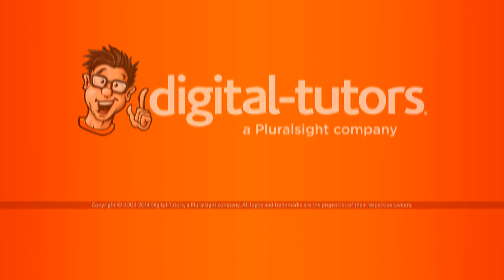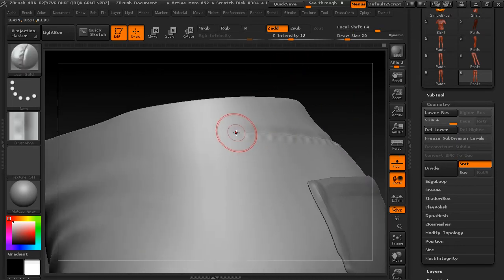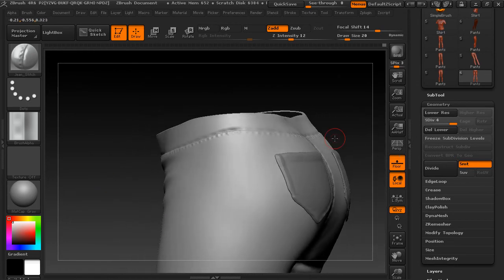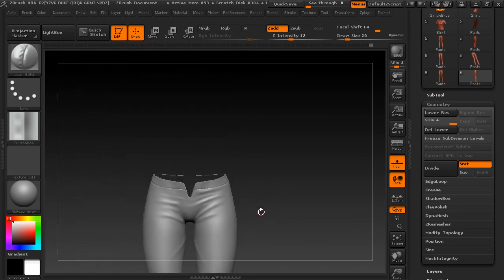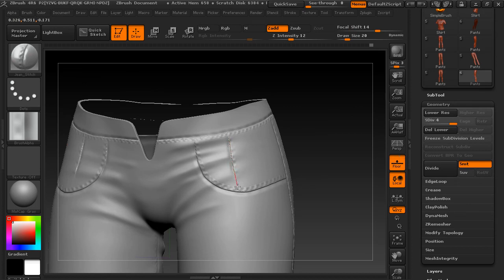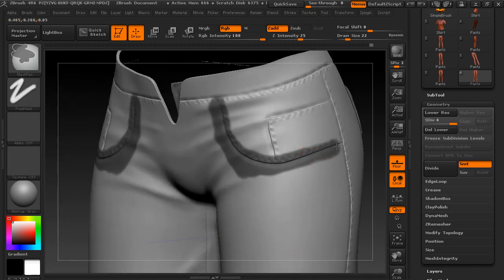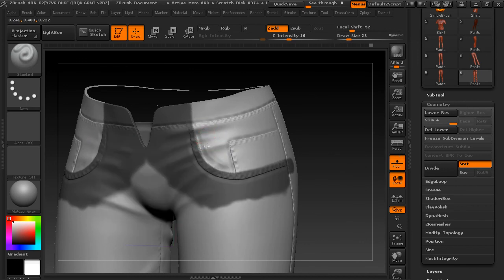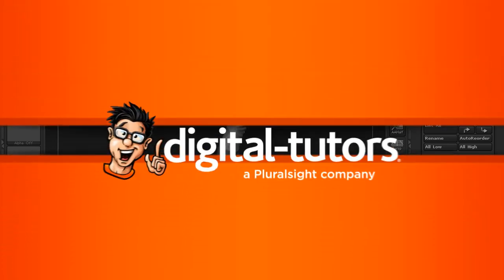21 Creating the seams of the pants